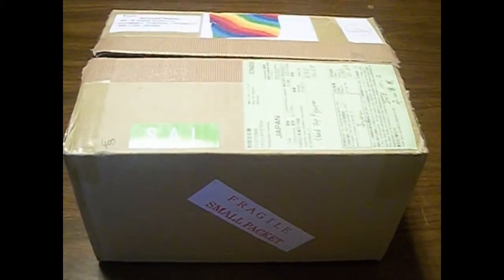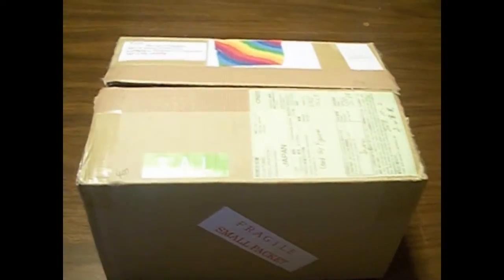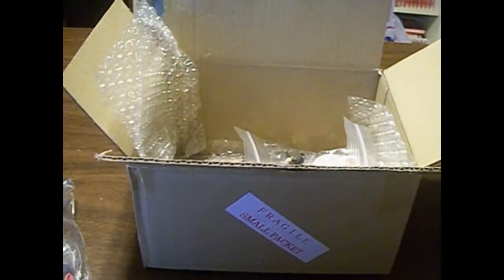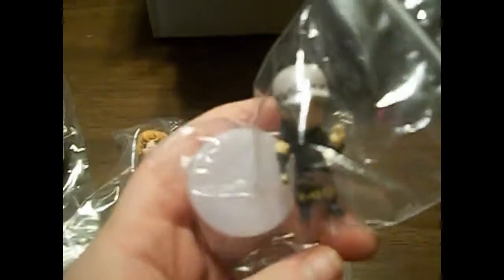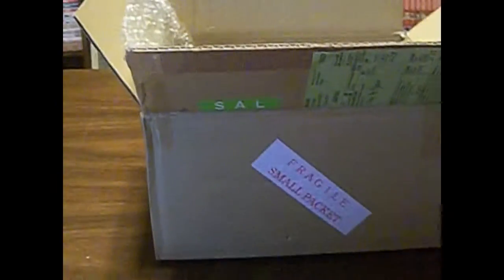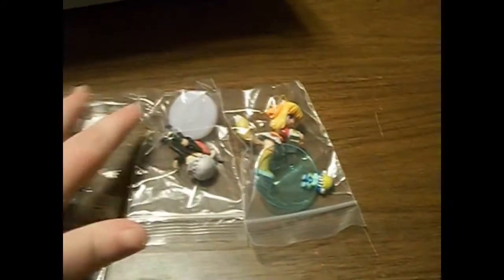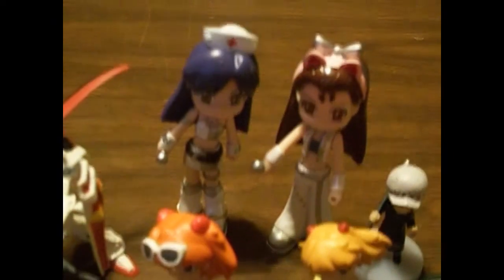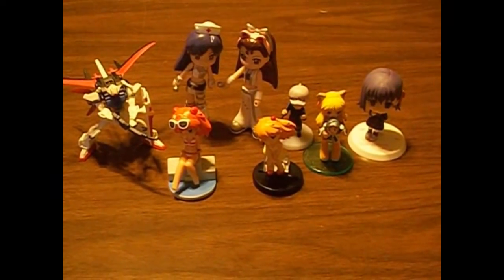Small Ebay Anime Haul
Ah!~ I love me some anime hauls :3